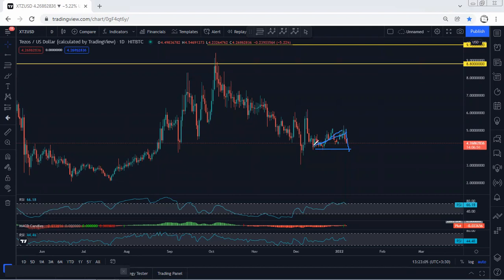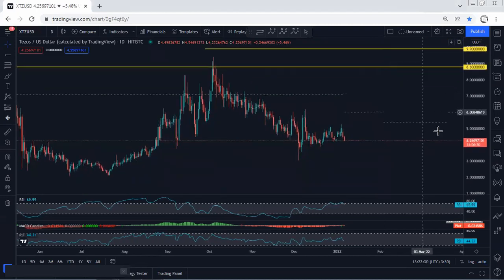XTZ - Tezos Technical Analysis for January 6, 2022 - XTZ